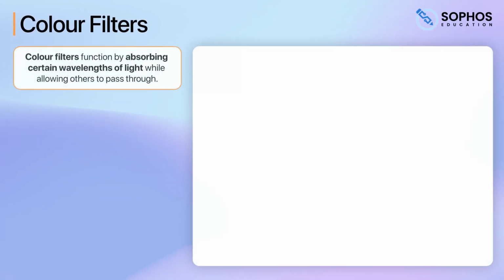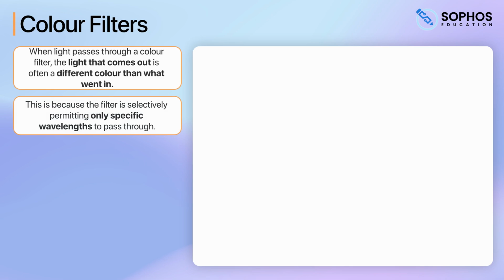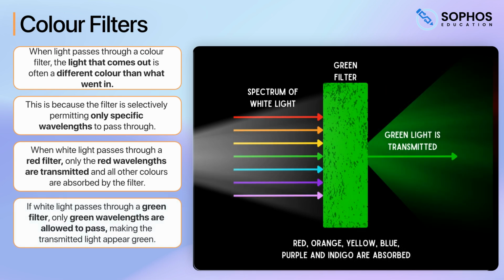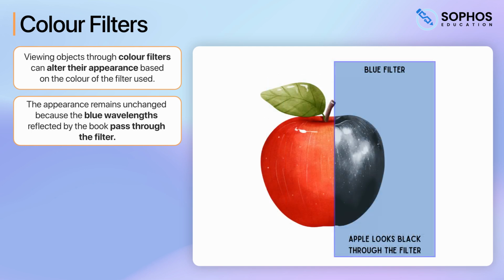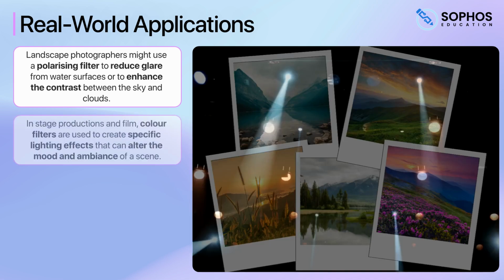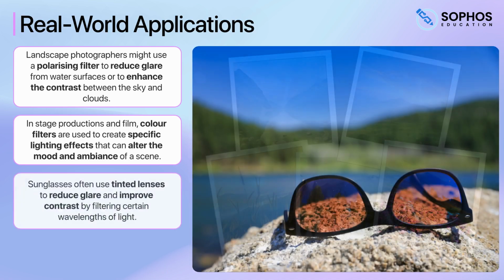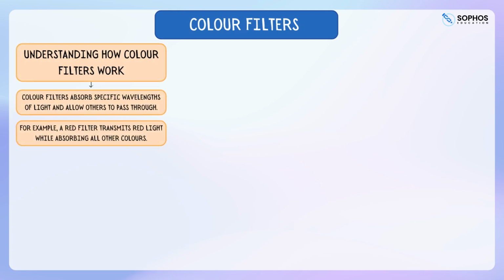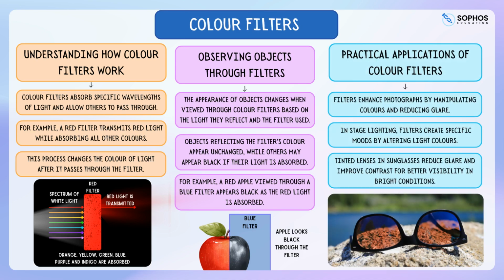Colour Filters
Welcome to our enlightening lesson on colour filters! In this video, we'll explore the fascinating world of colour filters and their applications. By the end, you'll understand how these filters manipulate light and transform the appearance of objects, enhancing your everyday experiences.

📚 In this lesson, you will learn:

- How colour filters work by absorbing certain wavelengths of light and allowing others to pass through.
- The fundamental principle that light emerging from a colour filter is often a different colour due to selective wavelength transmission.
- How to use colour filters to change the appearance of objects by altering the light reflected through the filter.
- Real-world applications of colour filters, such as in photography for reducing glare and enhancing contrast, and in stage lighting to set mood and ambience.

✨ Key concepts covered:

- Function of colour filters: Learn how filters selectively permit specific wavelengths, changing the colour of transmitted light.

- Practical examples: Understand why a blue book appears unchanged through a blue filter, while a red apple appears black through the same filter.

- Applications in various fields: Discover how colour filters are used in photography, stage productions, and vision enhancement to improve visual experiences and reduce eye strain.

🤔 Common Questions Answered:

- How do colour filters work to change the colour of light?
- What happens to white light when it passes through a red or green filter?
- How does viewing an object through a colour filter alter its appearance?
- How are colour filters used in photography, film, and sunglasses?
- Why does a red apple appear black through a blue filter?